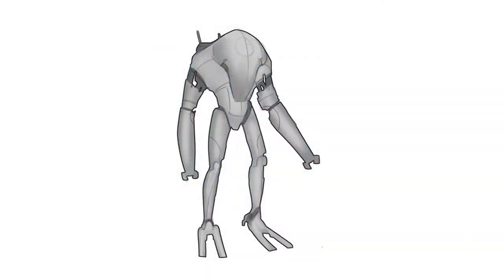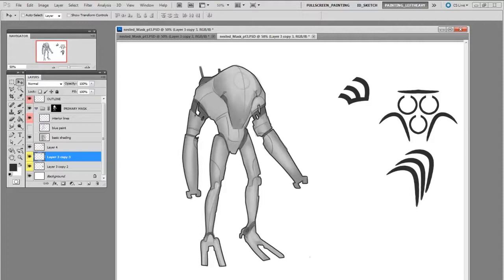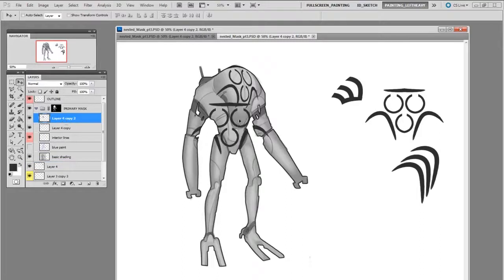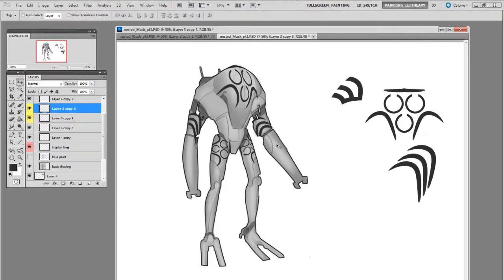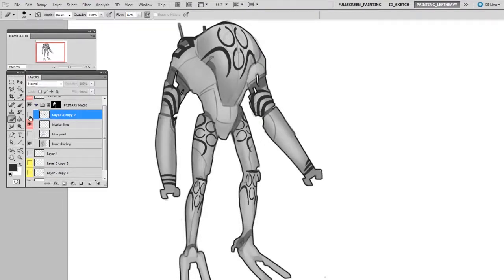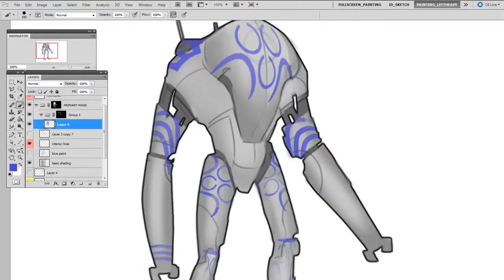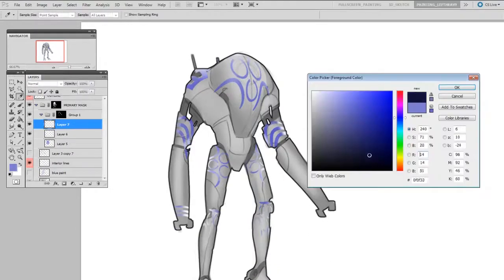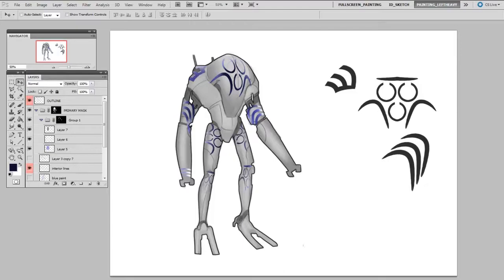Advanced Masking pt. 3 | Digital Painting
To finish up the mini-series on advanced masking, this video introduces the concept of "selection building". Though this is not an official title, it's a process by which you make the job of creating complex selections easier and less frustrating. This technique is especially useful if you're adding graphic or pattern overlays on to your characters. If this seems abstract or challenging make sure to give it a try for yourself -- like other types of masking, it's much easier once you've had a hands-on experience.